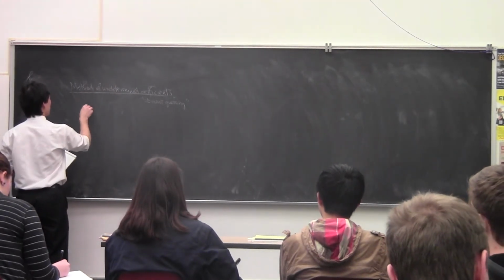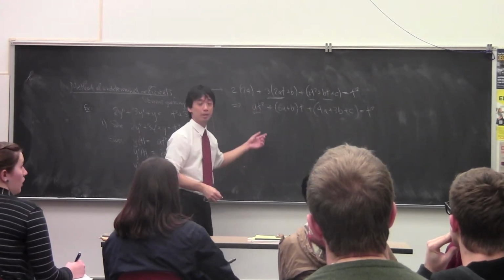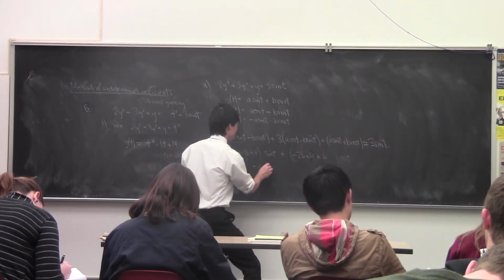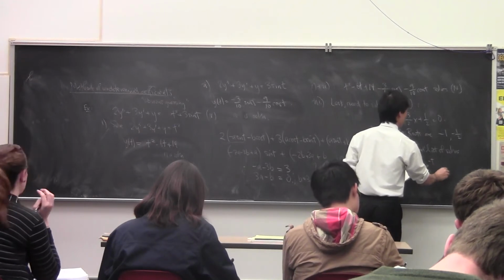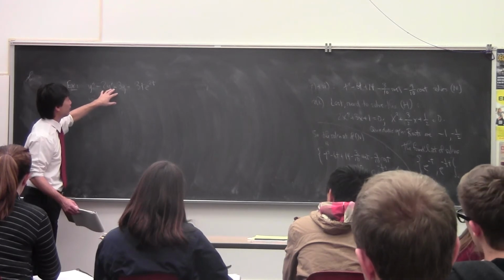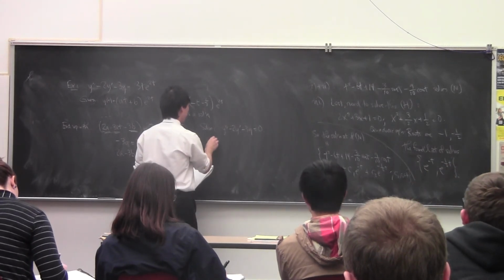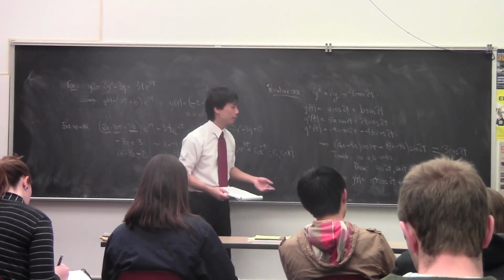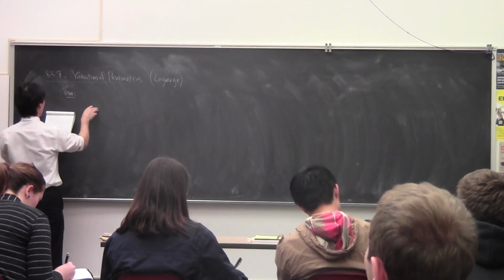Math 111 Differential Equations Lecture 12.1 3.7.1 Undetermined coefficients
Method of undetermined coefficients.  Observation about linearity.